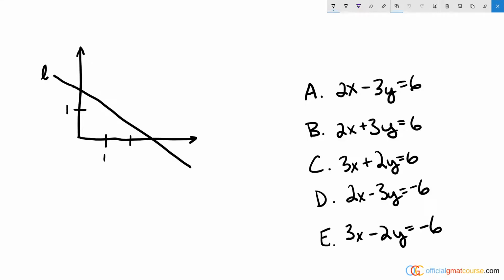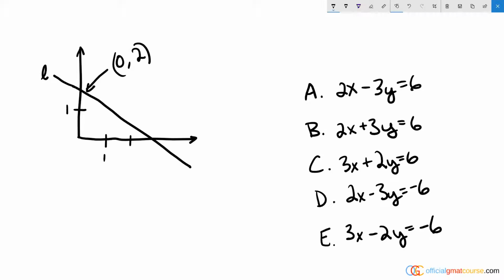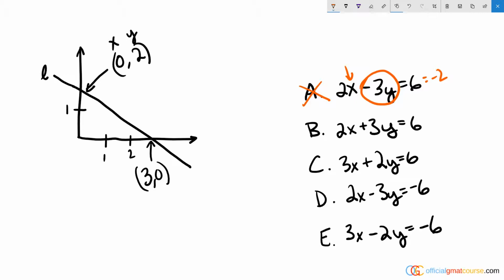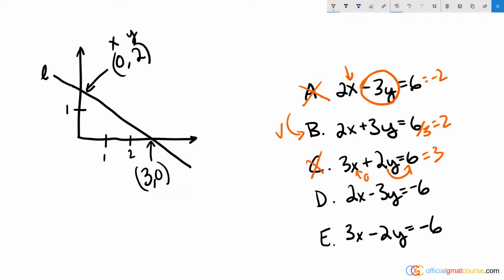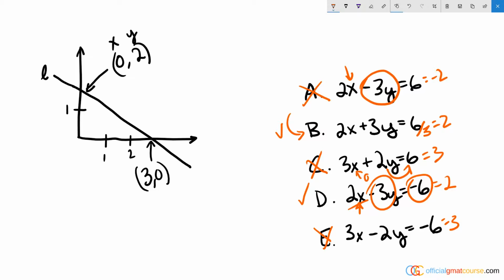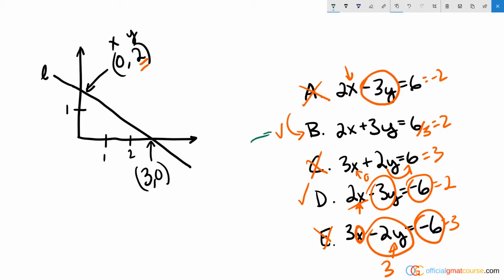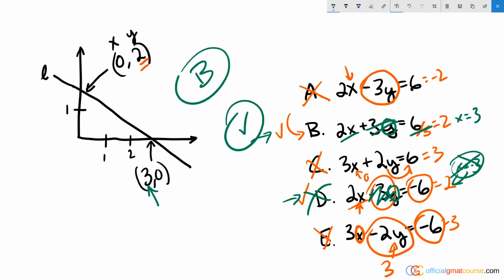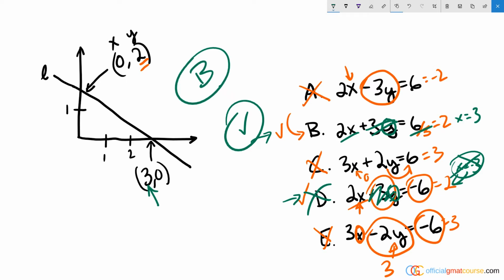In the coordinate system above, which of the follo